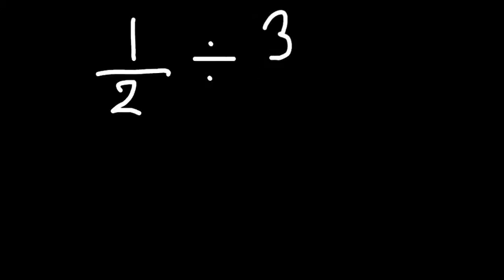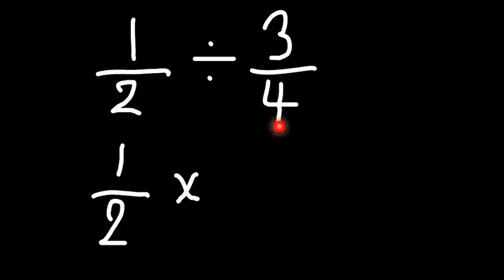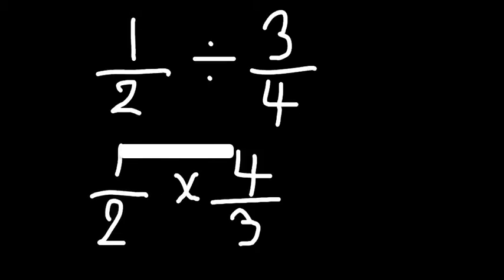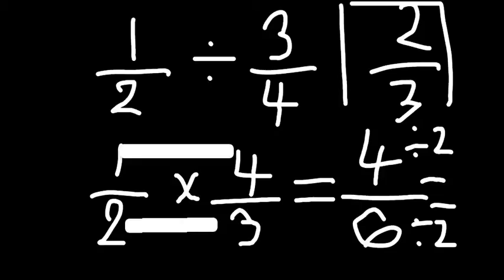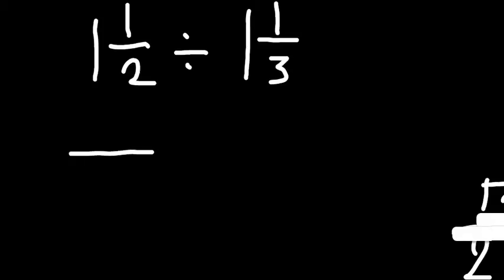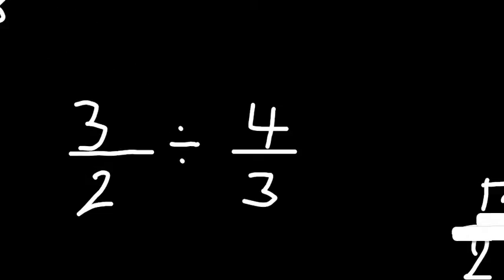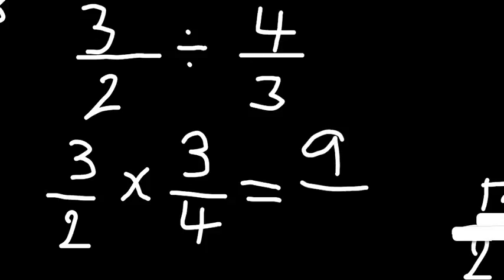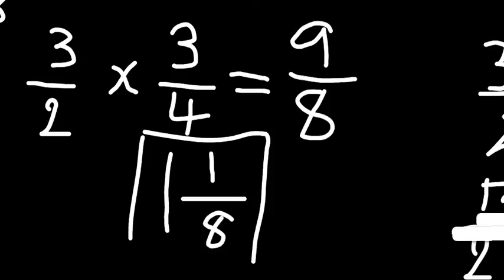How to divide fractions